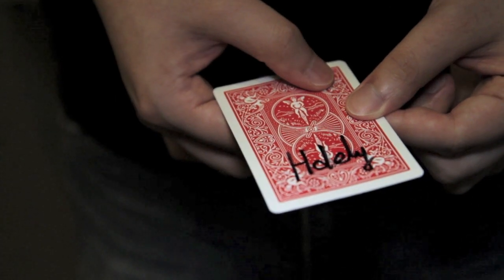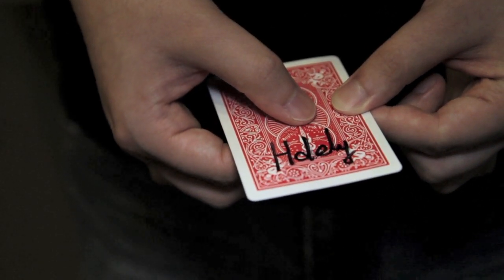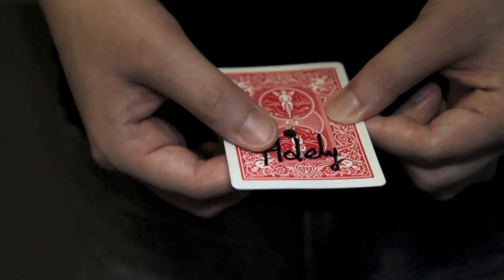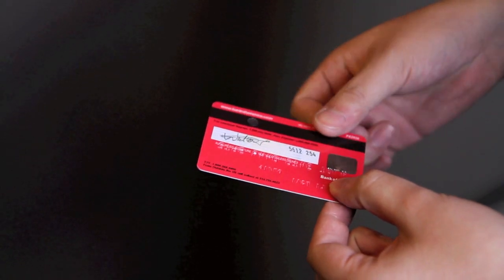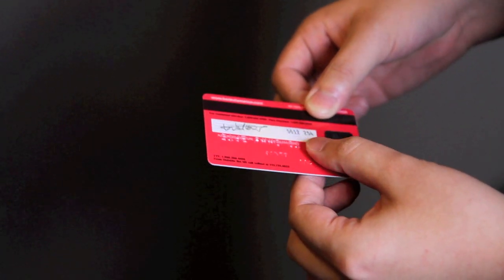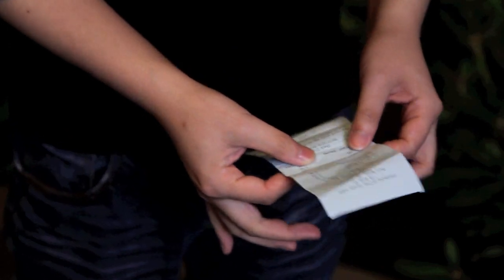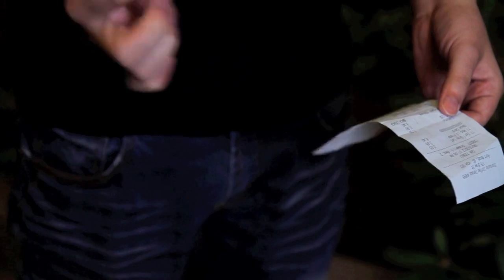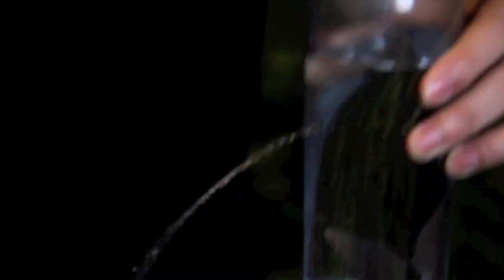:: SansMinds Magic :: Beyond Holely by Will Tsai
The legendary Holely is back AND BEYOND.
This time, you can move a hole with BORROWED objects!